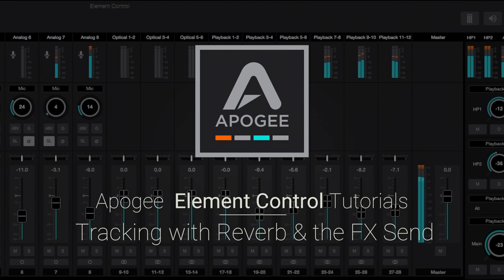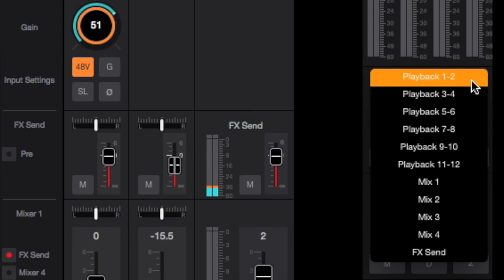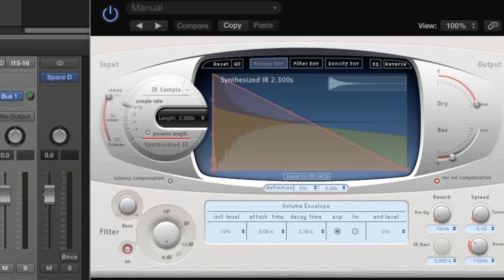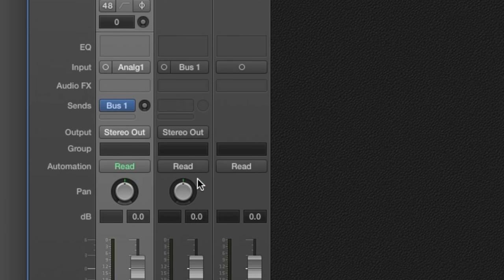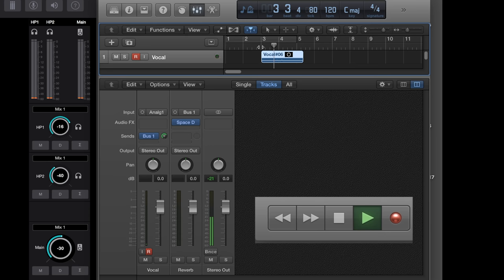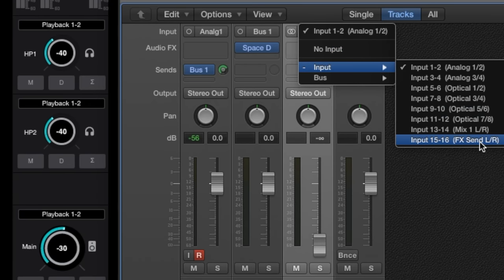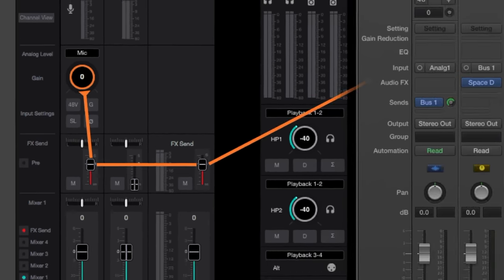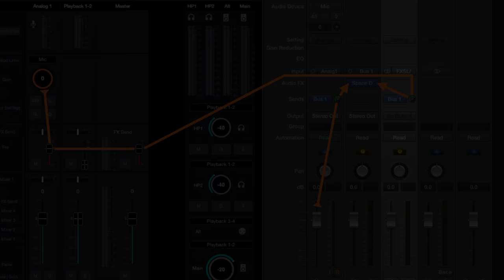Apogee Element Control Tutorial - Low Latency Recording with Reverb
In this video, we’ll show you how to use your DAW’s high quality reverb in Element Control’s low latency mixer.

We all know the story - you’ve finished your backing track masterpiece, your DAW buffer set to its highest setting, and now its time to overdub the singer. To overcome the higher latency that occurs with a high buffer setting, you’ve set up direct monitoring through Element Control. What’s the first thing every singer asks for?  Reverb.

Most likely, the highest quality reverb in your system is found in your DAW plug in collection, but how can you use it with direct monitoring? The answer is Element Control’s FX Send, that offers a convenient way to route a signal tap from Element hardware inputs directly to your DAW reverb

To get started, let’s assume you’ve created a track in your DAW onto which to record a vocal. Next, set up a reverb send from this track to a separate reverb return using your favorite plug-in.

Since software monitoring is turned off, the reverb send isn’t active when the track is in record, but is active during playback. So this is all you need to play back your recorded track back with reverb once its recorded.

But how to hear reverb while you’re recording?
First, let’s create an Aux input in your DAW to accept the Element FX Send input and route it to the same reverb send used for the initial track. The output from this channel isn’t needed, so set it to No Output.

In Element Control, raise the  FX Send fader on your vocal input channel, plus the FX Send Master. The mic input signal is now routed directly to DAW reverb input, while the reverb output is mixed with other playback signals and returned to the Element Control mixer.

In essence,  you’ve created two sends to your reverb, one that sends the playback track to the reverb, the other that sends

With this simple setup, you’ll be tracking those critical vocals with virtually no latency and the highest quality reverb.